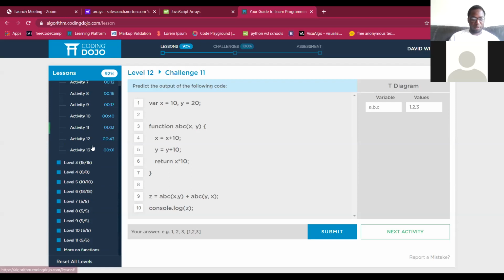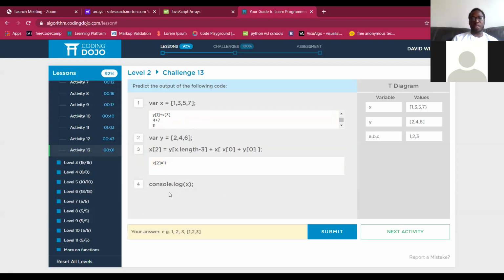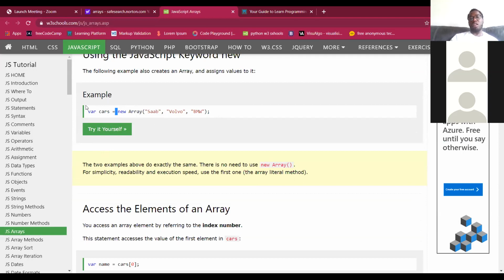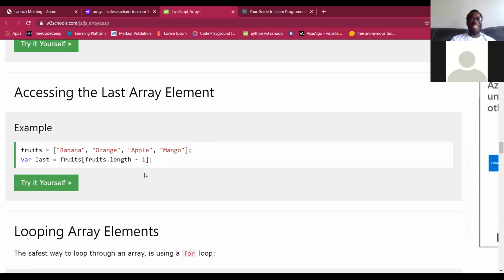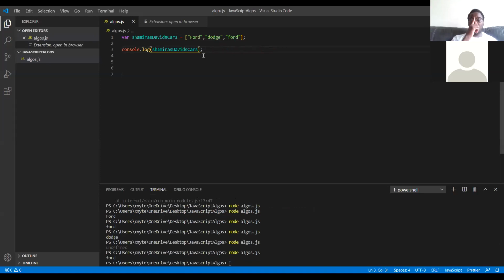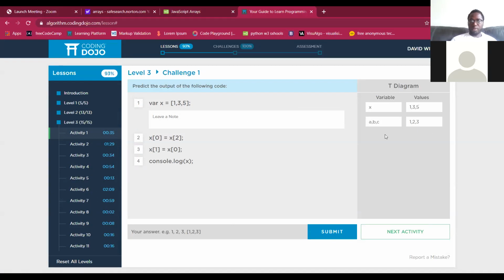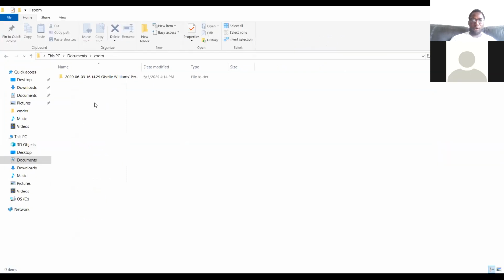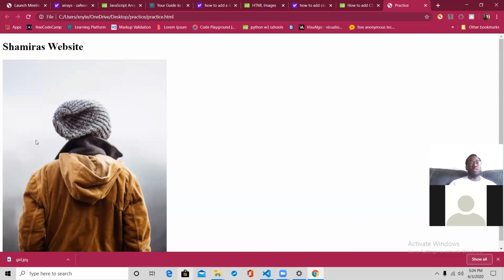Array training | Week 1 Day 3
This Day was a question day and help with Arrays. There is some bonus html stuff at the end.